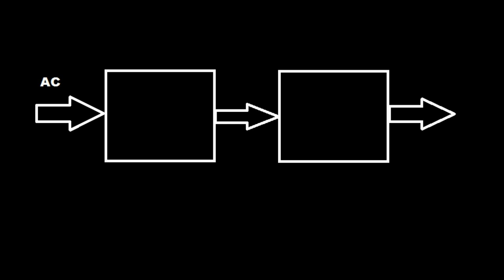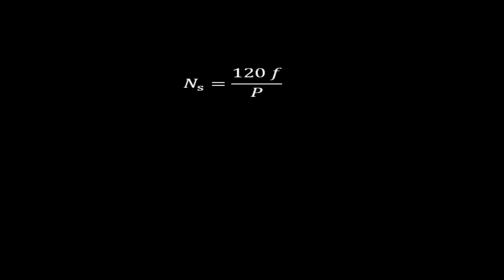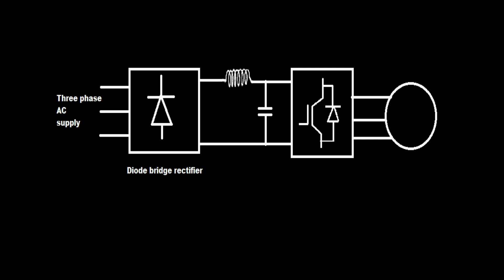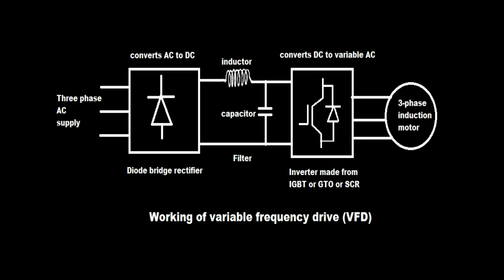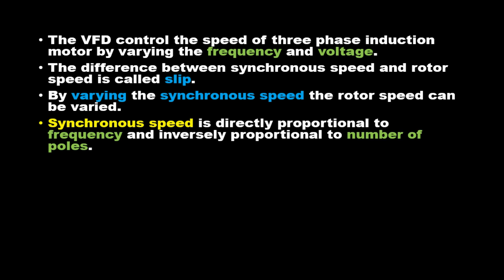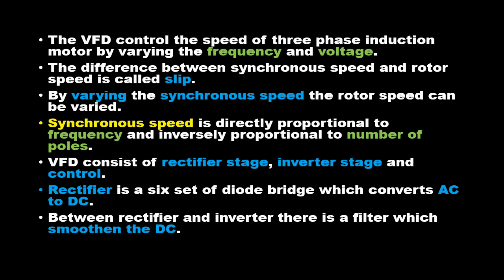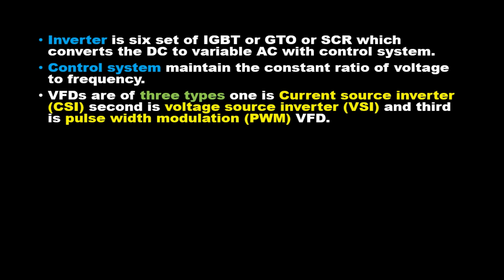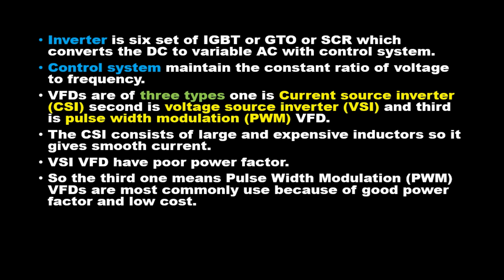VFD (Variable Frequency Drive) | Electrical Engineering